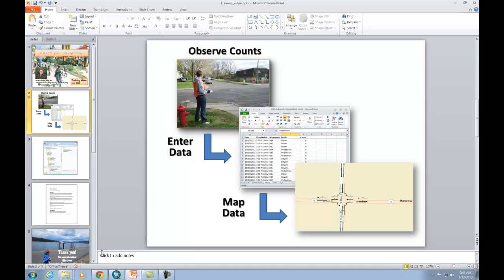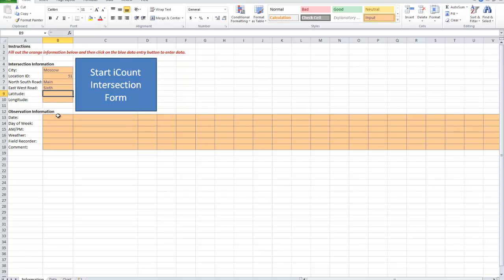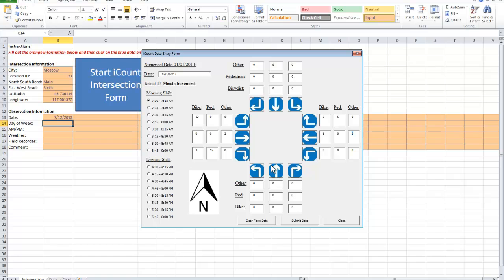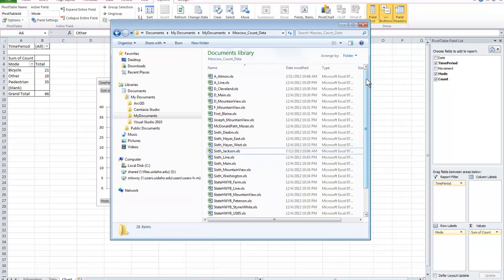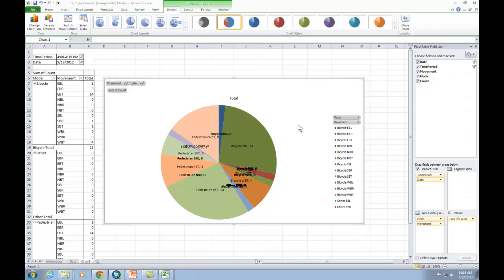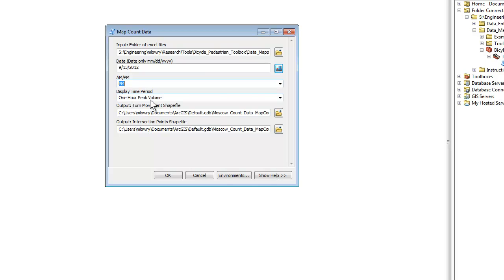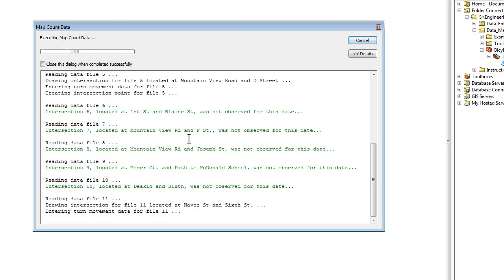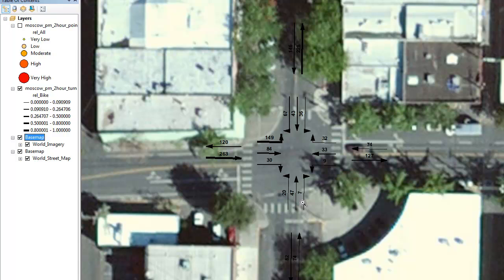Ped Bike Data Entry and Mapping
This tutorial covers two tools: (1) Data Entry Excel Form and (2) Data Mapping GIS Tool.